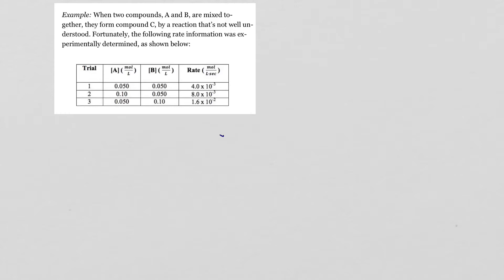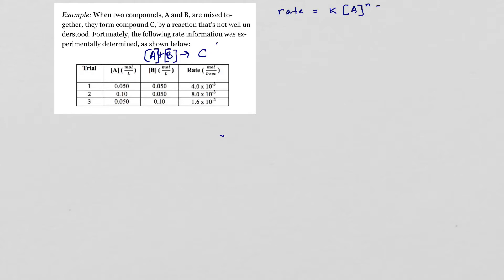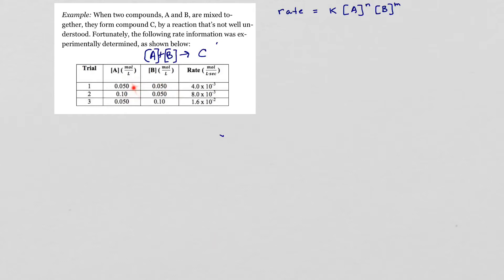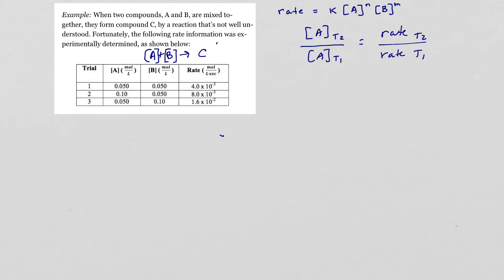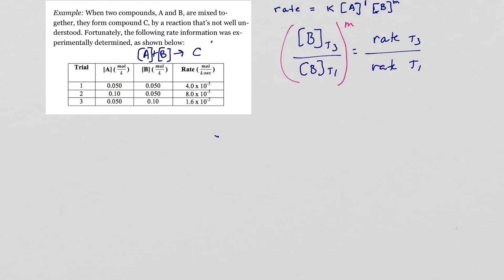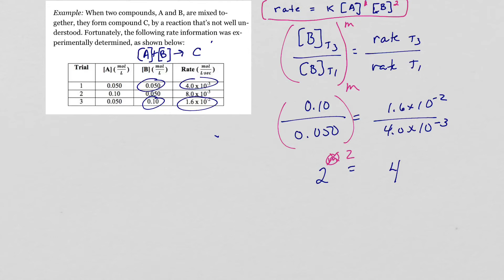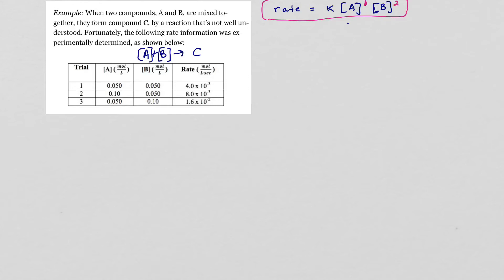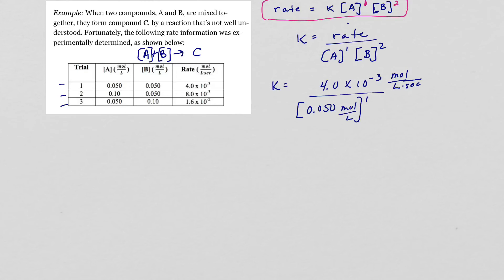Rate Law Text Example 1